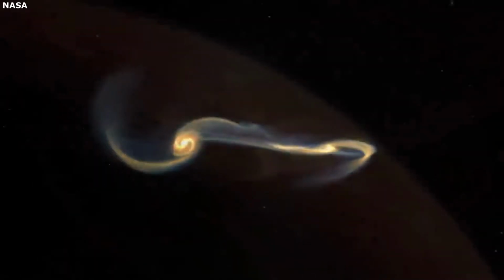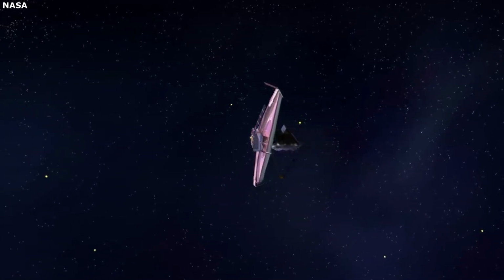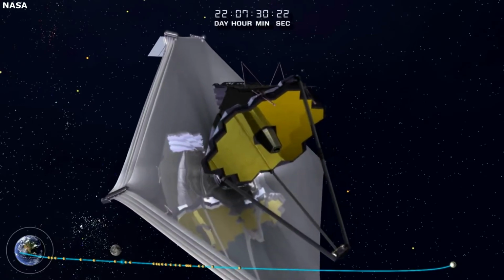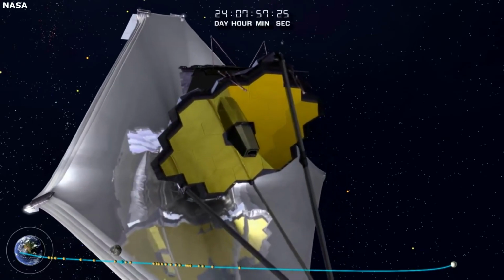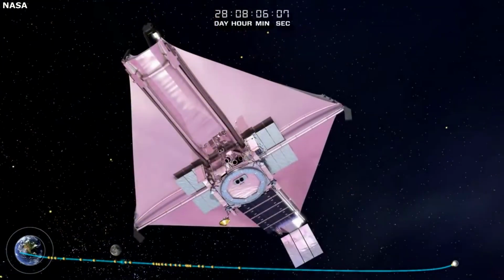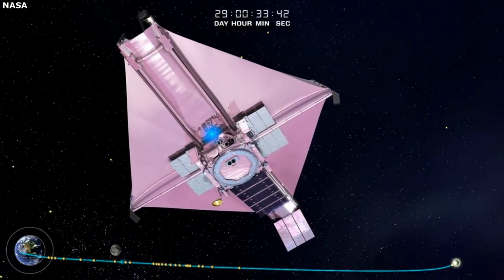How The James Webb Space Telescope Will Observe Distant Planets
When talking about the James Webb Space Telescope, the fact that the telescope is infrared is often brought up. This is important as it means a long list of things related to what and how it will observe different parts of the universe. Infrared light is most often mentioned relating to observing stars and distant galaxies emitting light. However, Webb is expected to reveal a lot about planets as well.

The James Webb Space Telescope will not only observe stars and galaxies but many different planets also. Webb will explore different exoplanets and celestial bodies with unique processes such as spectroscopy, transit method, and more. This will help us learn about the different planets around us and even planets that could be habitable. All of which is very interesting and important information.